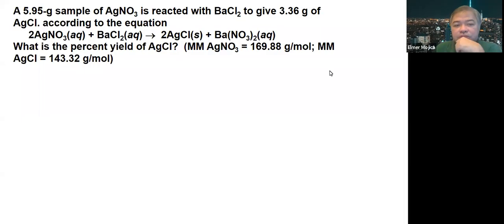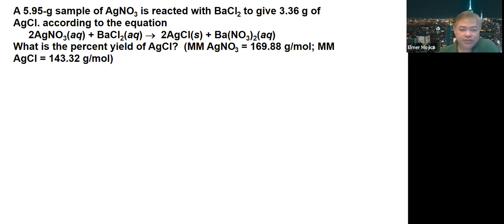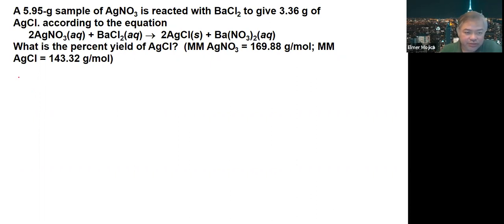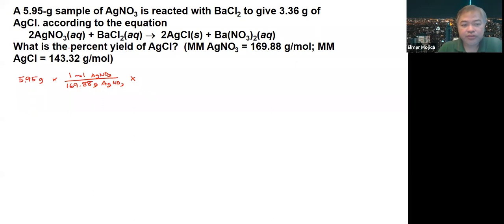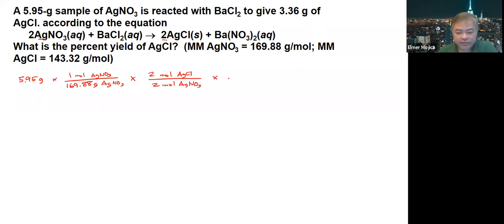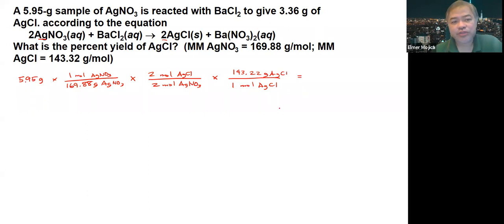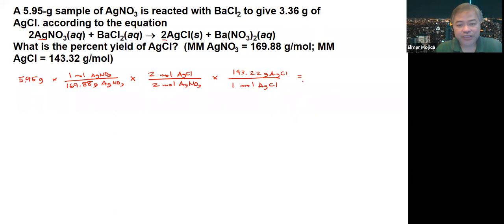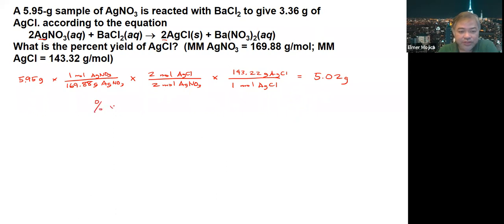Percent Yield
A 5.95-g sample of AgNO3 is reacted with BaCl2 to give 3.36 g of AgCl. according to the equation
2AgNO3(aq) + BaCl2(aq)   2AgCl(s) + Ba(NO3)2(aq)
What is the percent yield of AgCl?  (MM AgNO3 = 169.88 g/mol; MM AgCl = 143.32 g/mol)